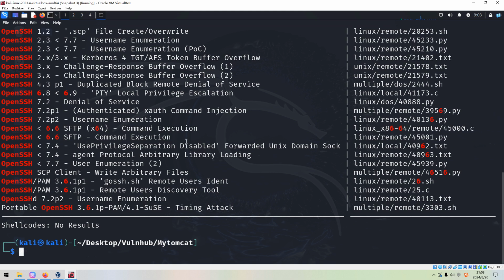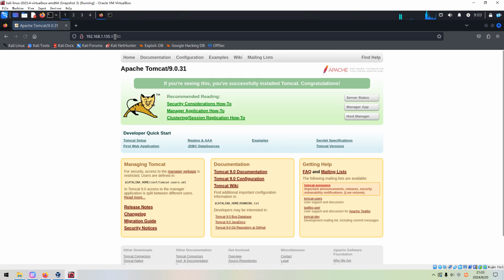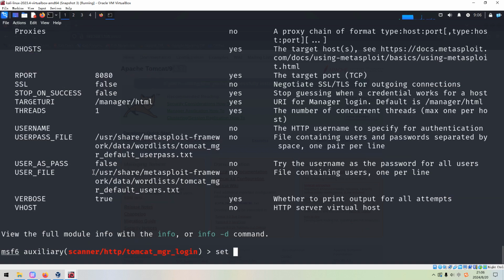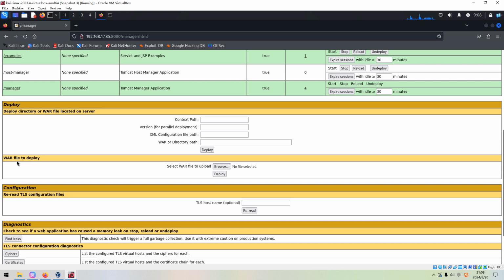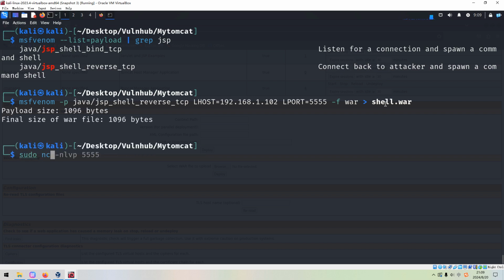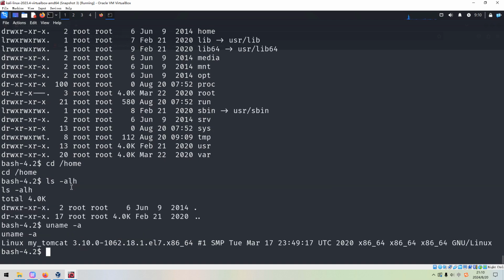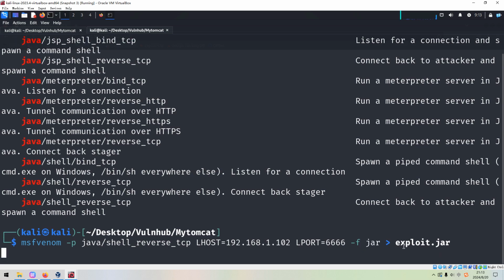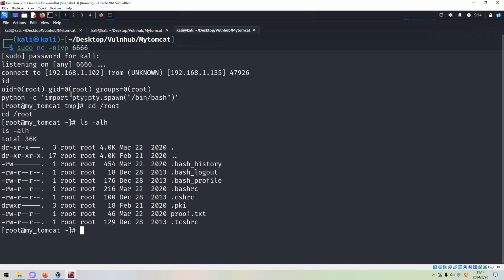Cyber Security | Ethical Hacking | Penetration Test | CTF | Walkthrough | My Tomcat Host 1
Virtual Machine Name:  My Tomcat Host: 1

Tips:
1. Very important. You need to give the machine a bit long time to start up. Otherwise some functions can not be run properly.
2. Tomcat manager enumeration.
3. How to use msfvenom to create payload( complete methodology)